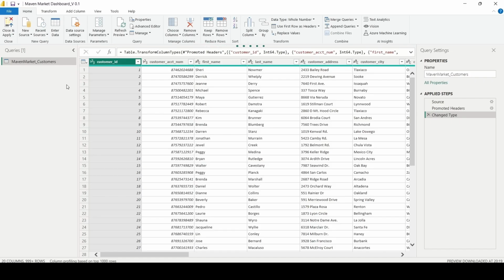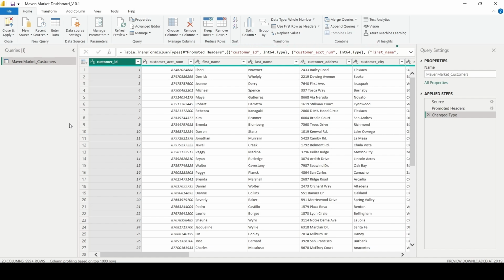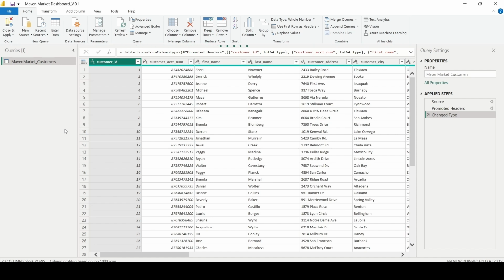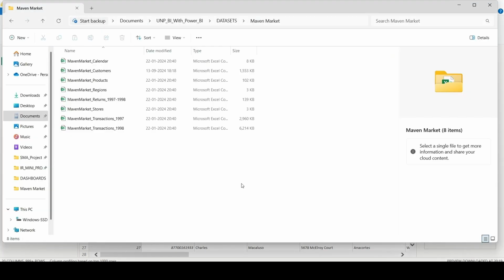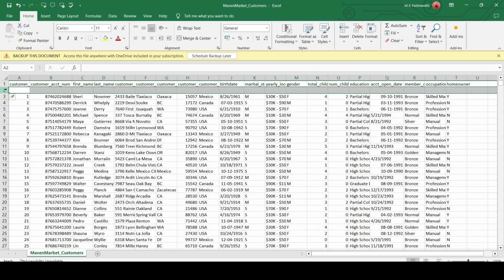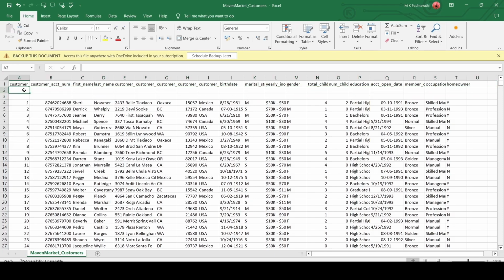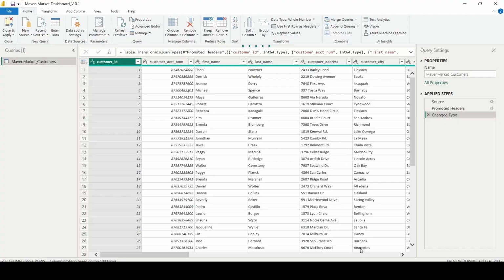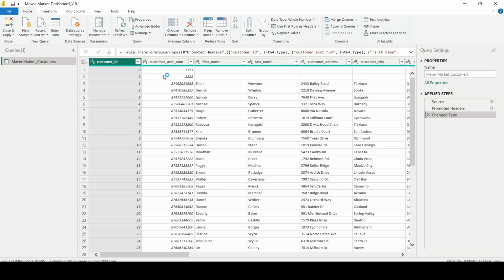Refreshing Data Preview in Power BI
Learn how to refresh and update data previews in Power BI to keep your reports up to date. You’ll explore:

- When and why to refresh data.
- Different refresh options in Power BI Desktop and Query Editor.
- Troubleshooting refresh errors.

Ensure real-time accuracy with effective data refresh strategies.